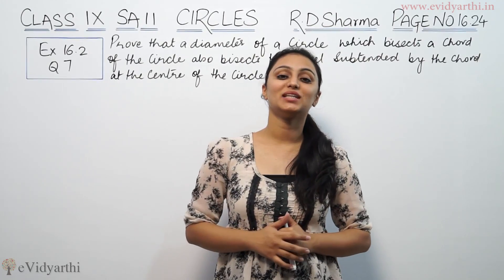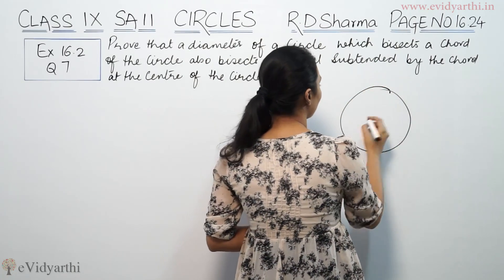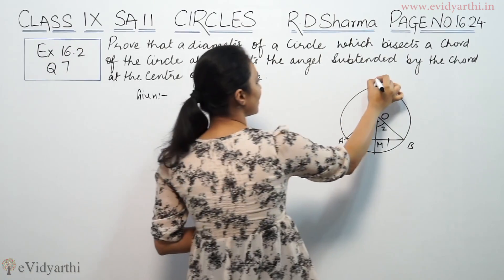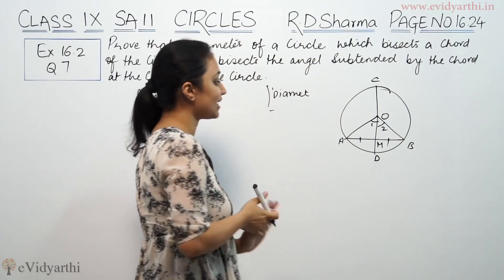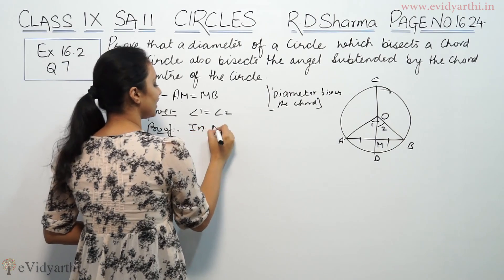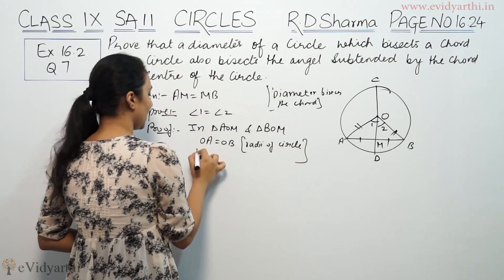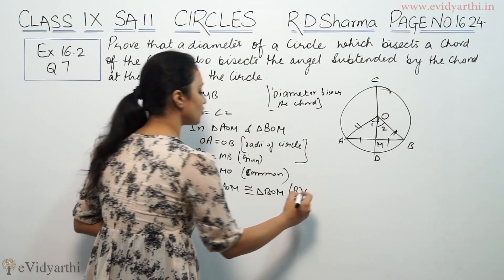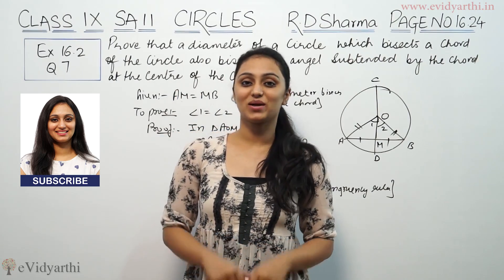Q 7, Ex .16.2, Circles, "Page No. 16.24" R.D Sharma, Class 9th Maths